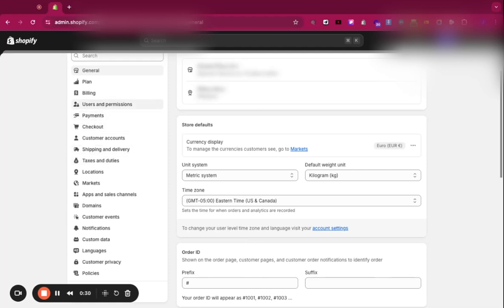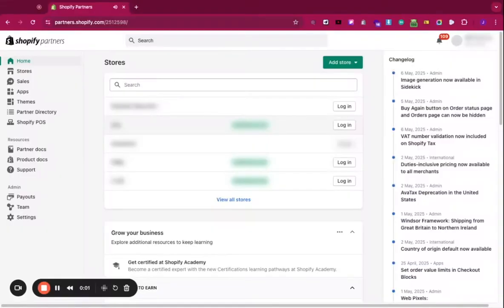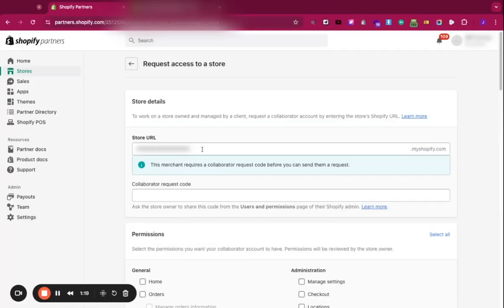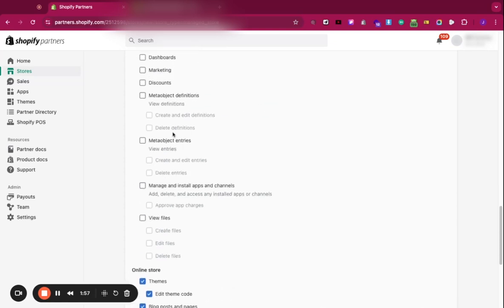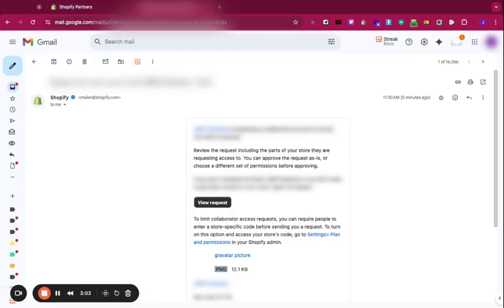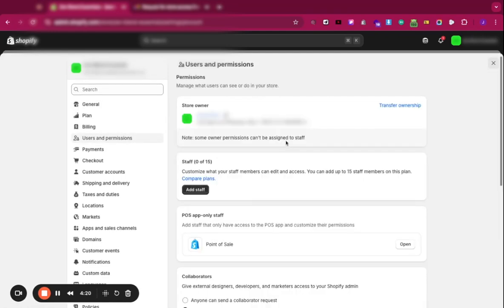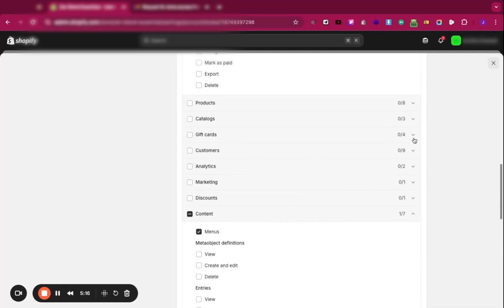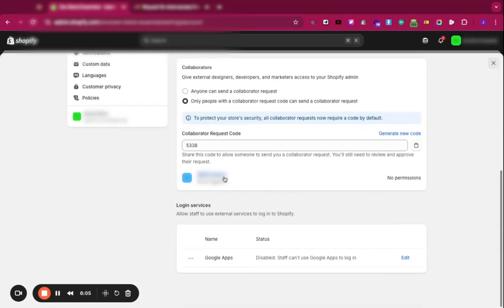How To Find Collaborator Request Codes & Approve Collaborator Requests on Shopify